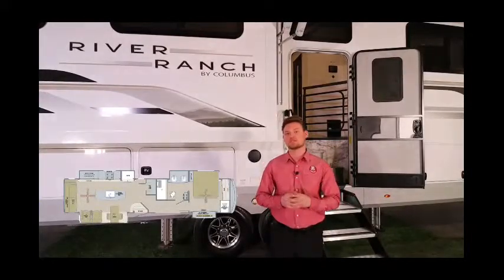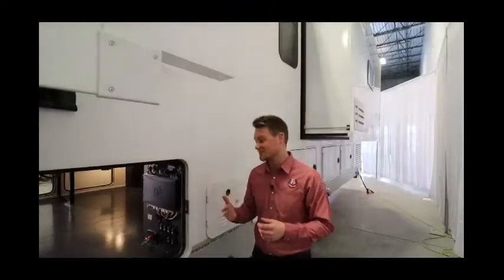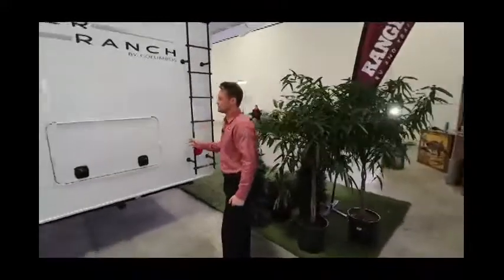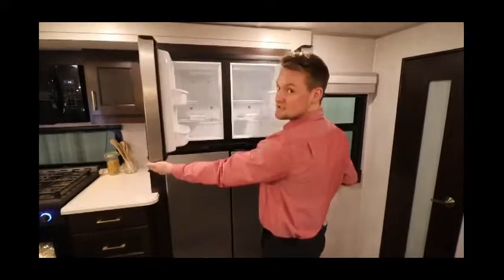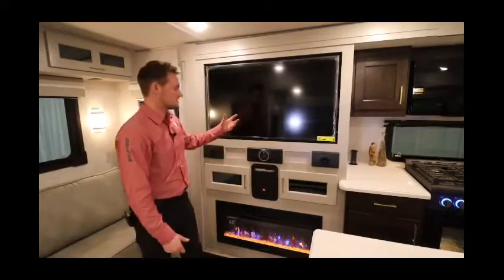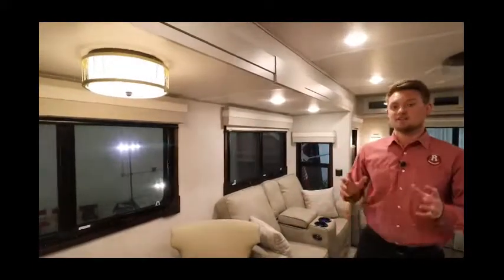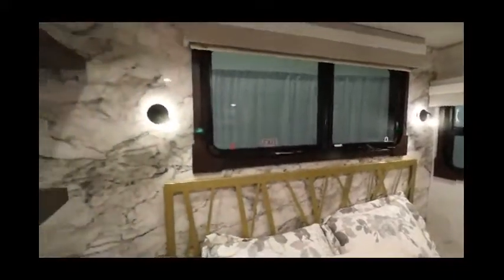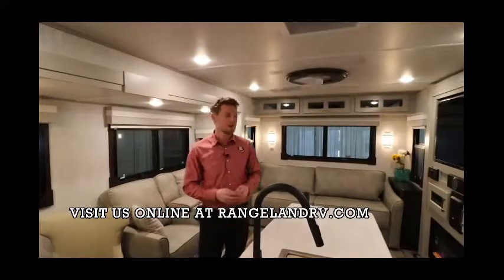COLUMBUS RIVER RANCH 390RL FIFTH WHEEL